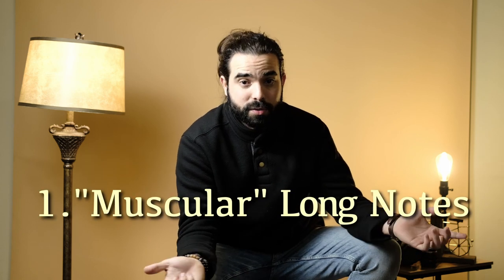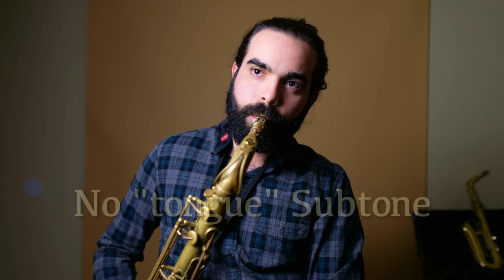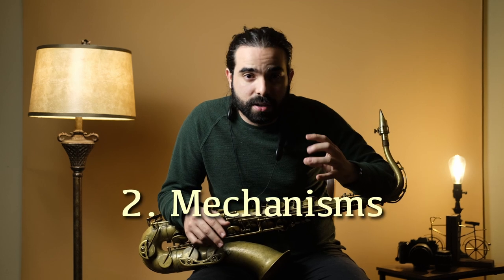From Rusty to Ready: Back to Saxophone After a Break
In this video, we discuss the process of returning to the saxophone after taking a break and the importance of incorporating muscular exercises into your routine as a musician. Whether you're a seasoned player or a beginner, these tips will help you get back into the swing of things and improve your overall performance.